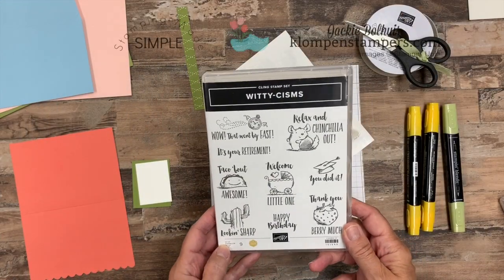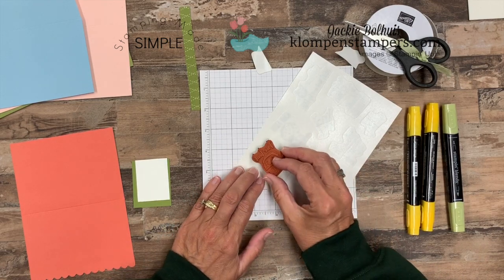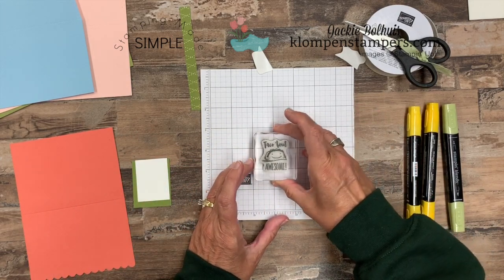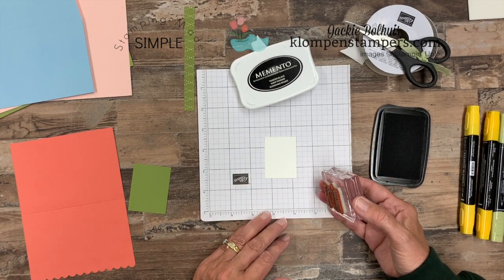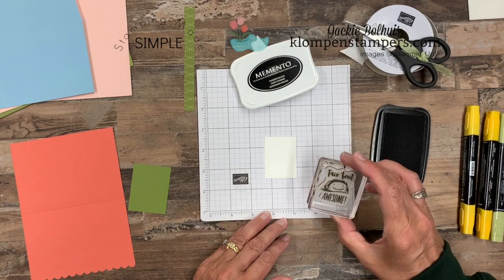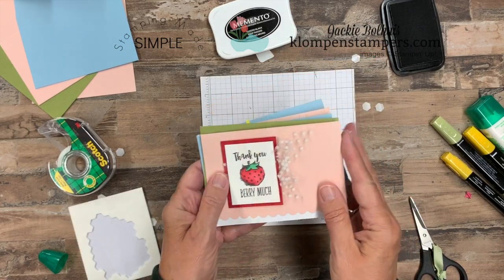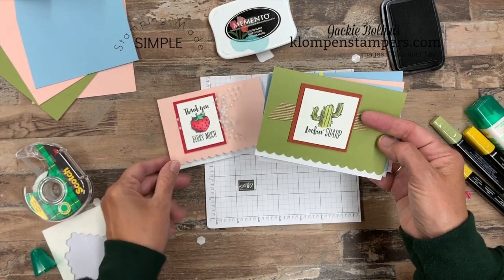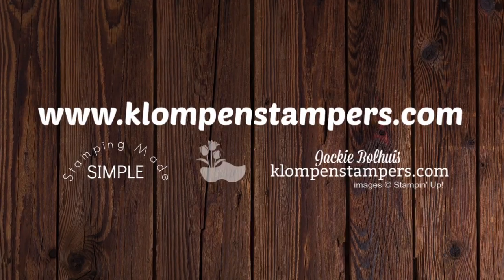6 Fun Note Cards You Can Make Quickly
Ready for 6 fun note cards you can make quickly? I have some fun little witty note cards to share with you using the new stamp set called Witty-Cisms and it will make you giggle.  I love that these images have the "words" built in to make them perfect for some quick note cards.

Fun Note Cards + Tips You Need to Know: Who doesn't love easy card making ideas, right? Life is busy and sometimes we need to be able to grab our best card making supplies and crank out simple cards! The Stampin' Up! Witty-cisms are fun and when you pair it with the pack of note cards and envelopes you score big time!

This video also has tips for using those rubber stamps for card making. how to apply the labels, how to use the Stampin' blends, and more so be sure and watch the video all the way through.

To order supplies, view additional photos, read full details of today's topic or learn about my rewards program and look for the January 29, 2020 post.